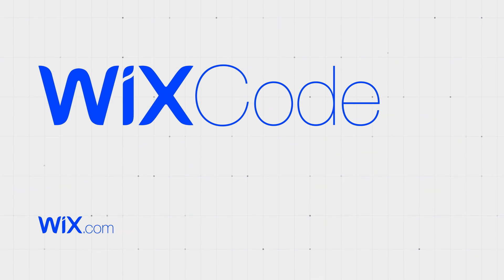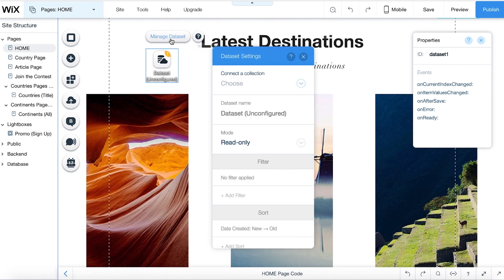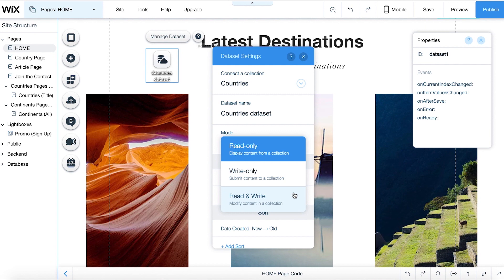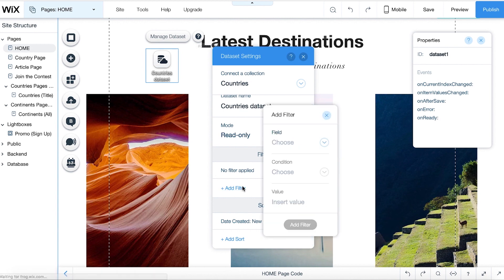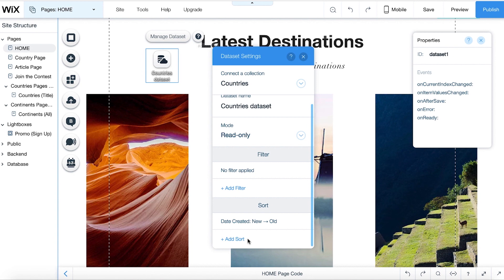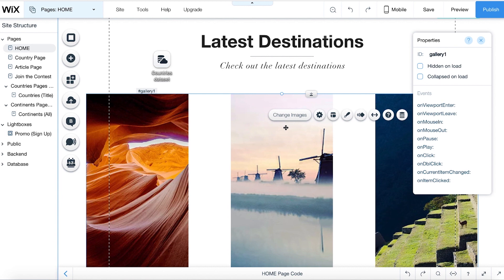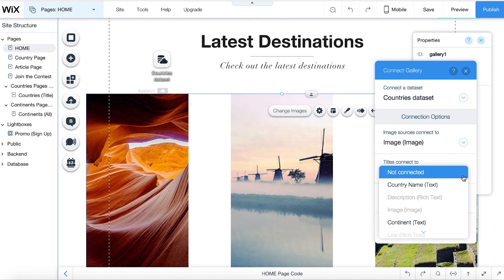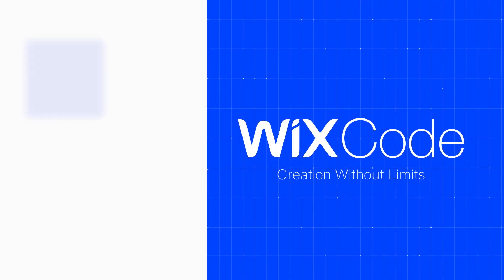How to Use a Dataset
Introducing Wix Code
Imagine building any web application in the world. Wix Code opens new possibilities for creators, developers and designers looking to build robust web applications tailored to their business needs. It’s serverless, hassle-free coding. Set up database collections, create content rich websites, make custom forms,  add custom interactions and take full control with JavaScript and APIs. Everything is built with the ease of use and stunning visual components of the Wix Editor. Plus, anything you build is SEO compatible. Wix Code is creation without limits.

Visit the Wix Code resources page to learn more. You’ll find video tutorials, articles, example code, Wix Code API references and more.

About Wix
Wix.com lets everyone create a stunning website for free. Get started with Wix ADI, the Wix Editor or Wix Code for advanced tools and functionality.

No matter what business you’re in, you can create professional websites with our intuitive drag and drop website builder. Get stunning designer-made templates, thousands of free images in the Wix Collection, a custom SEO plan and tons of storage. Best of all, your Wix site is mobile optimized, so you’ll look amazing on every screen - desktop and mobile.

Join 115 million users around the world who create with Wix!